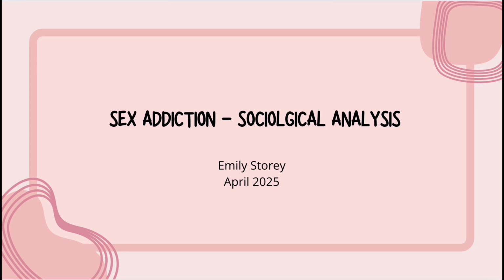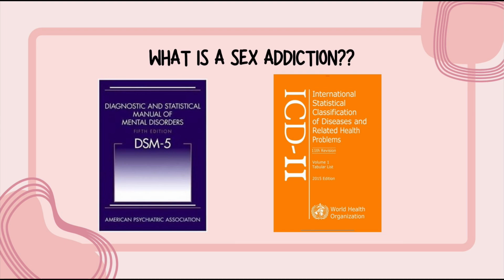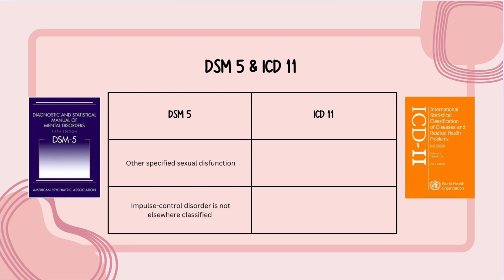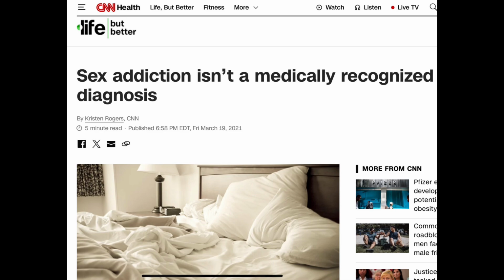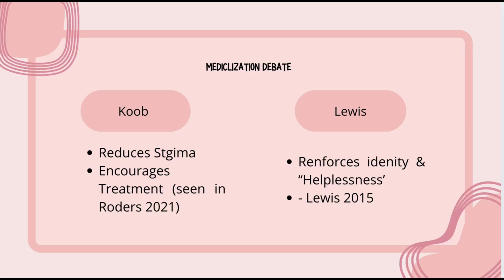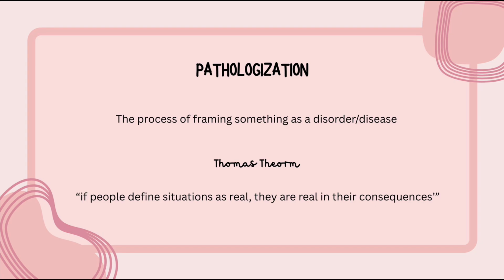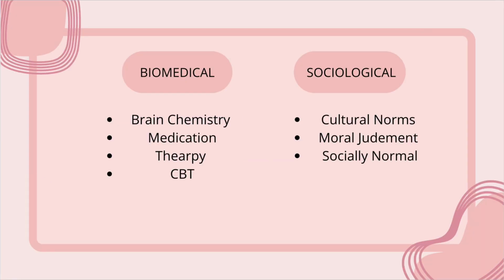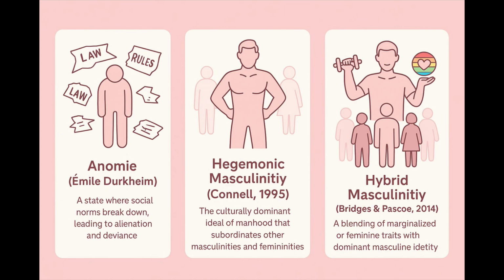Sociological Analysis of “Sex Addiction” - Emily Storey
Sociological Analysis of “Sex Addiction”
SOCI3913A
Emily Storey, 2025
-    Slide created on Canva
-    Background Music from iMovie “on the double”
📚 References (APA Style)
American Psychiatric Association. (2013). Diagnostic and statistical manual of mental disorders (5th ed.).
Bridges, T., & Pascoe, C. J. (2014). Hybrid masculinities: New directions in the sociology of men and masculinities. Sociology Compass, 8(3), 246–258.
Conrad, P. (2007). The medicalization of society: On the transformation of human conditions into treatable disorders. Johns Hopkins University Press.
Dexter, G. (2024, August 14). Hypersexuality: What causes it and how to get help. Verywell Health.
Farrell, J., & Cacchioni, T. (2012). The medicalization of women’s sexual pain. The Journal of Sex Research, 49(4), 328–336.
Jackson, S. (1999). Heterosexuality in question. SAGE Publications.
Kimmel, M., & Holler, J. (2017). The gendered society (6th ed.). Oxford University Press.
Lewis, M. (2015). The biology of desire: Why addiction is not a disease. PublicAffairs.
Rogers, K. (2021, March 19). Sex addiction isn’t a medically recognized diagnosis. CNN.
World Health Organization. (2002). Sexual health.
World Health Organization. (2022). ICD-11: International classification of diseases 11th revision.